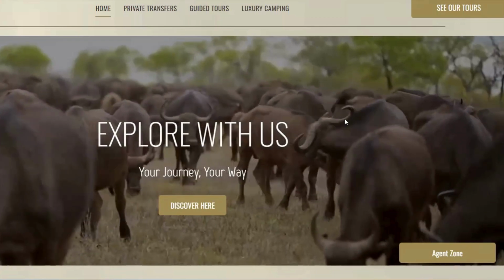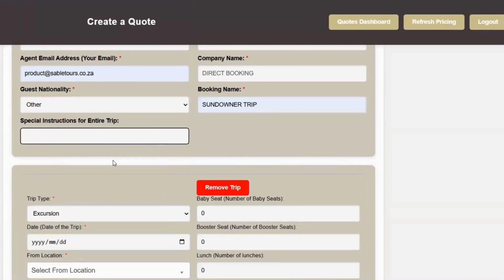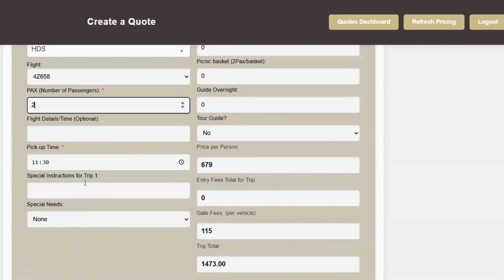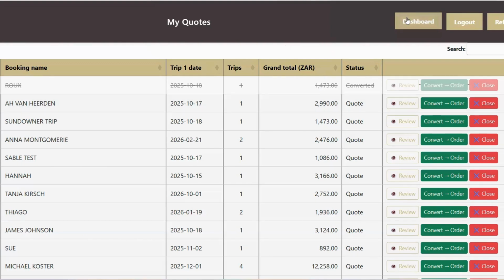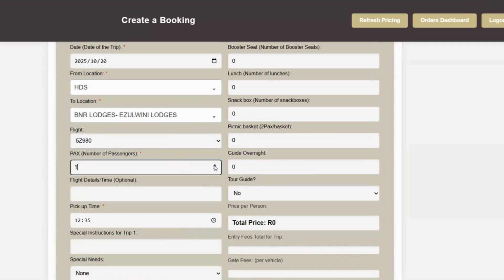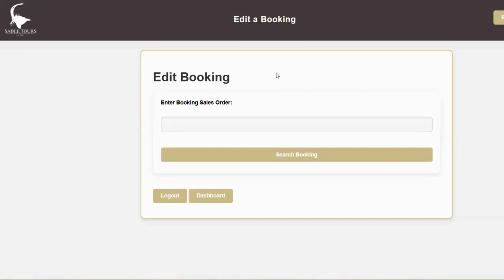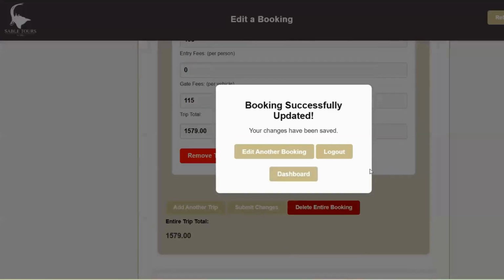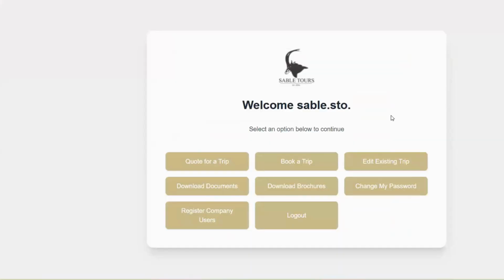Sable Tours Booking System Tutorial Video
With this tutorial you can learn how to use our Sable Tours booking system, to do your quotes, bookings, amendments and cancellations for tours and transfers.